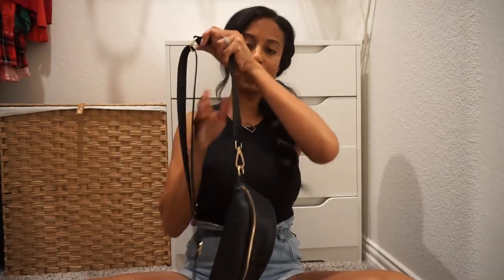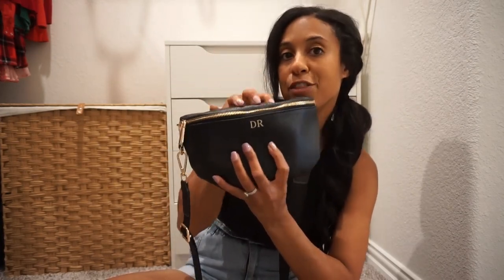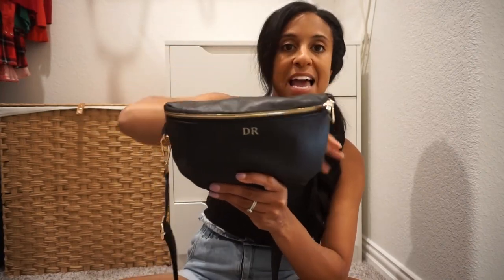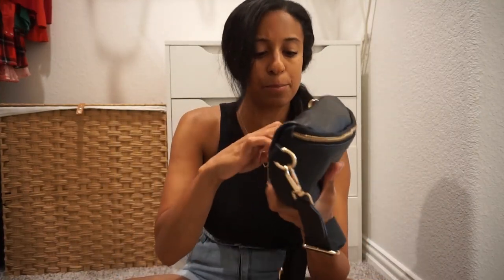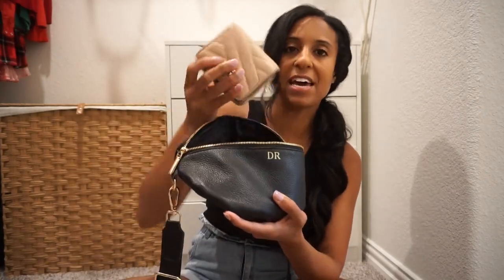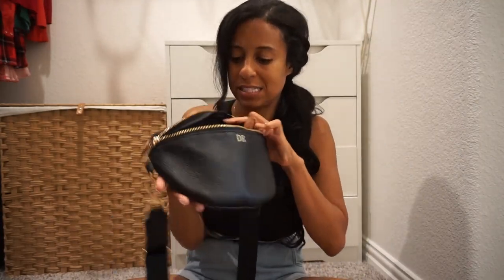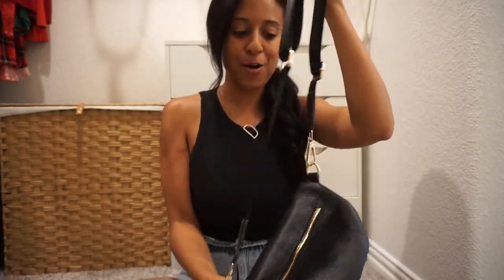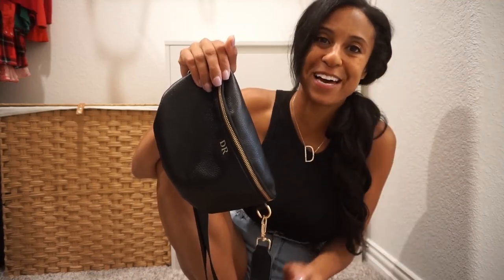Amazon Summer Bag Review 2024| What's in My Bag| Dream Rodrigues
Items Seen in this Video:
Black and White Strap